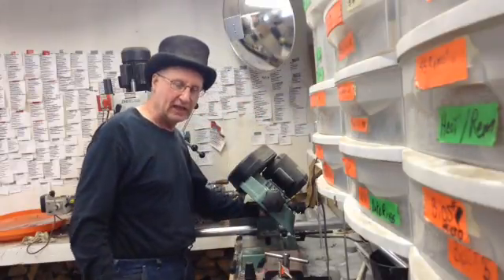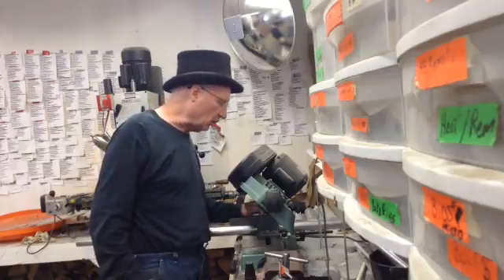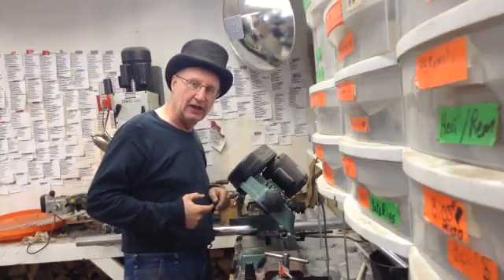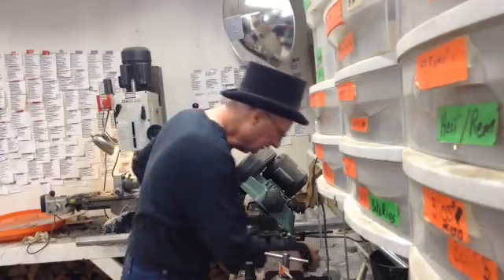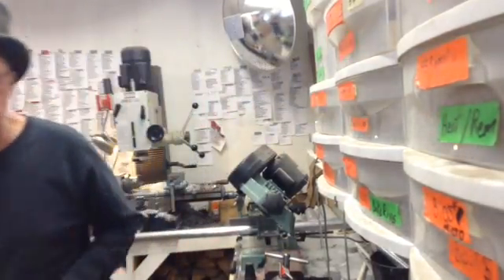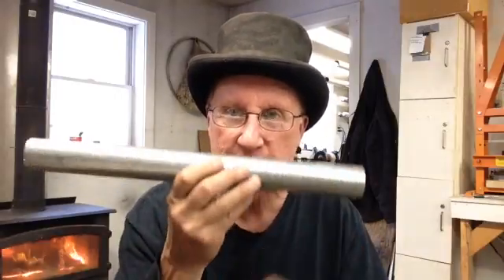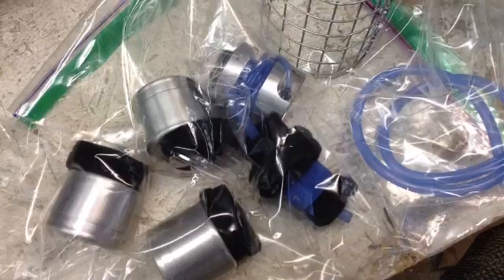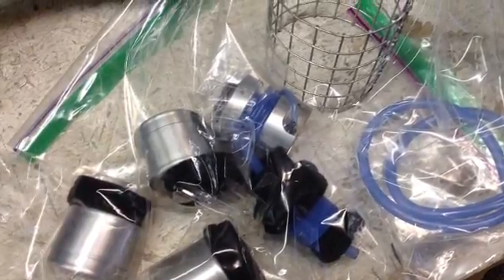Choke Demand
Minibulldesign.com